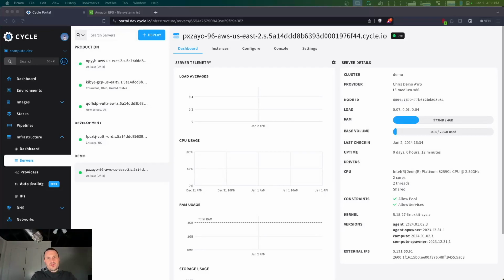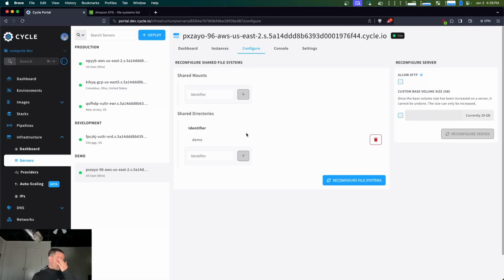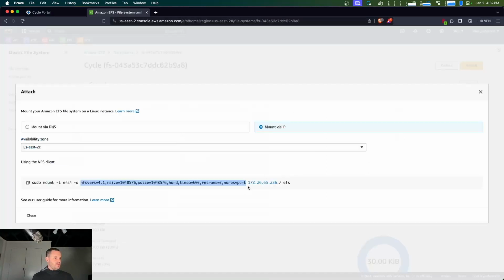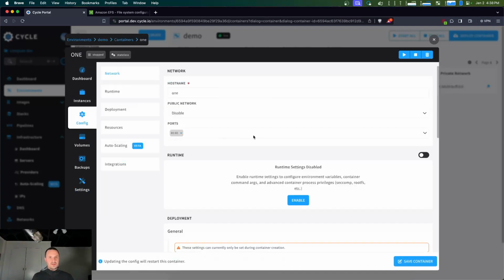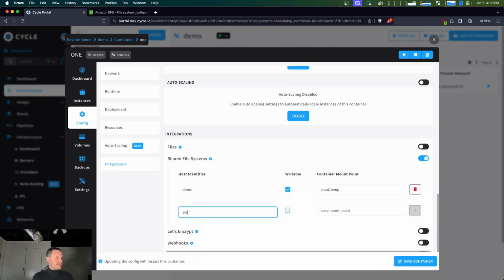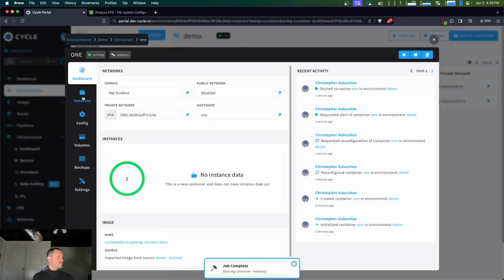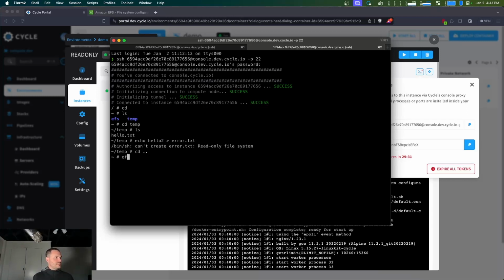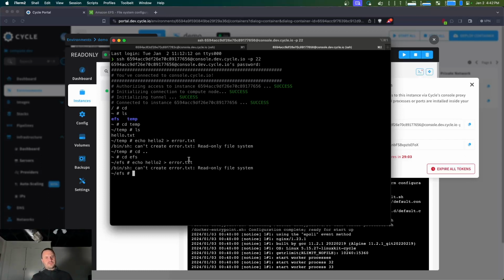Shared File Systems on Cycle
Join us for this informative walk-through using the shared filesystem options on Cycle platform.